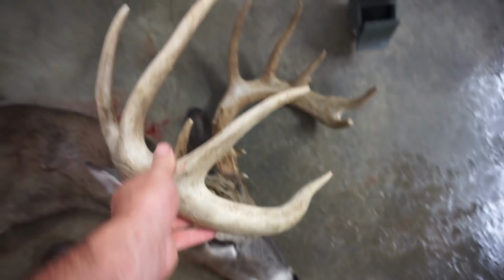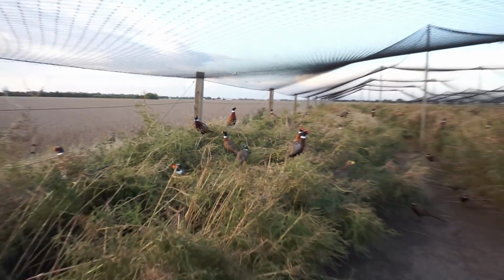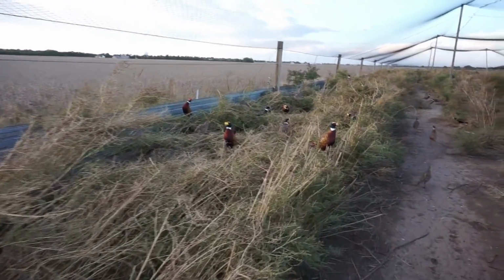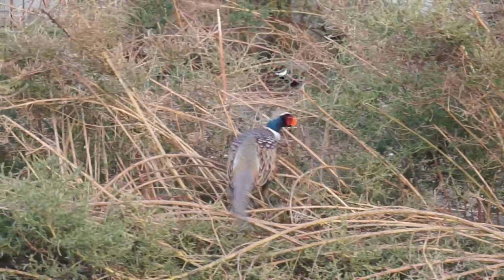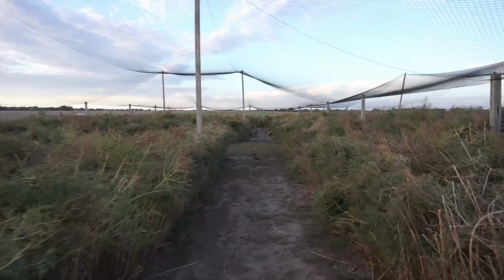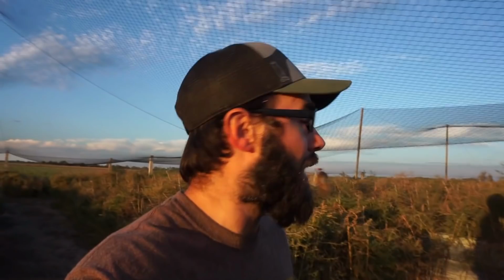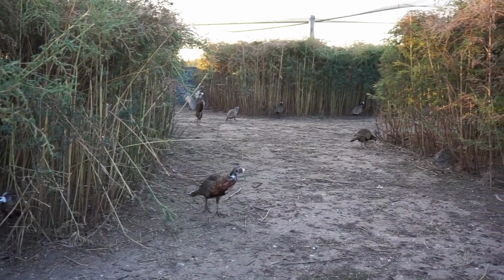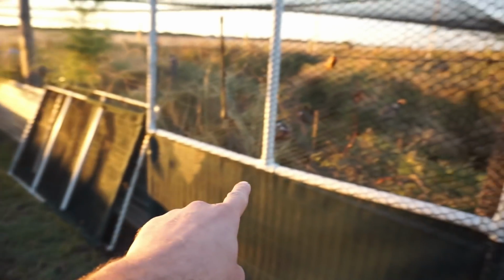The Pheasant Farm has another RARE Rooster!!!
Shotkam!